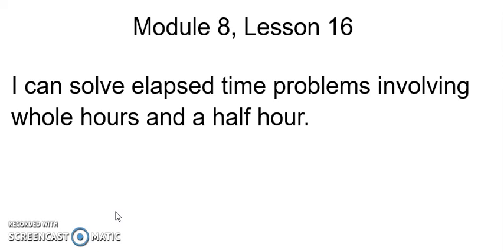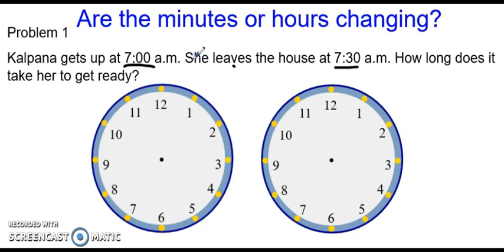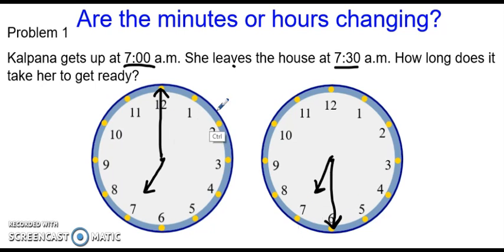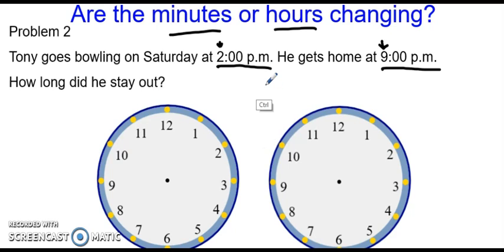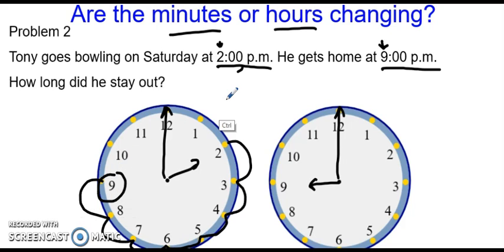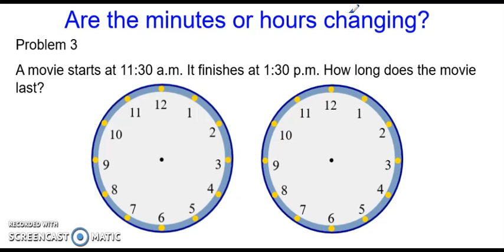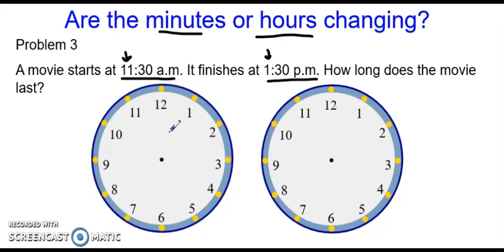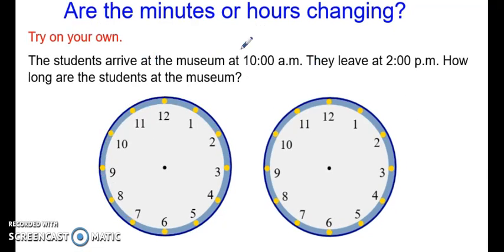Module 8 Lesson 16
Students solve problems with elapsed time to the hour and 30 minutes.